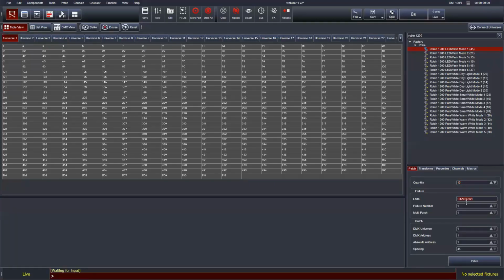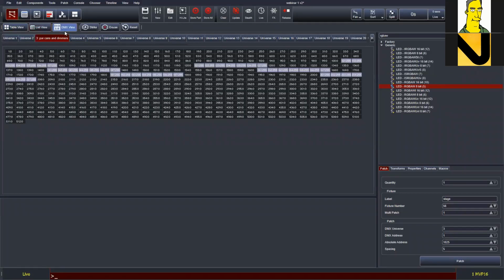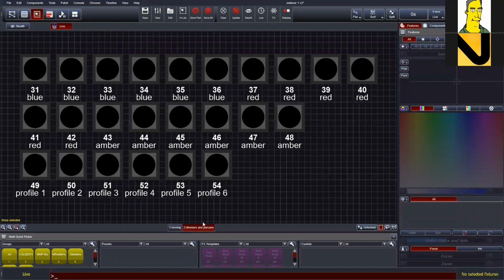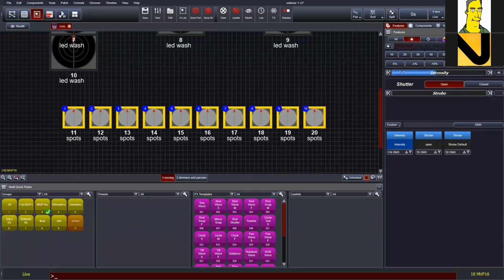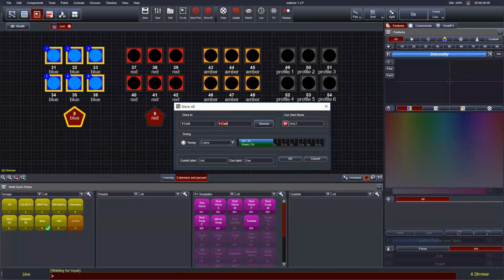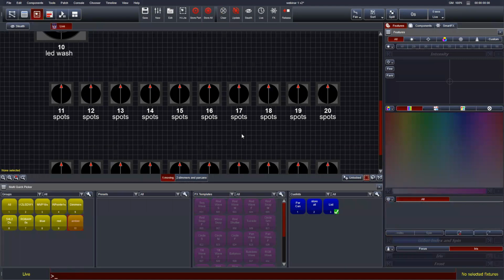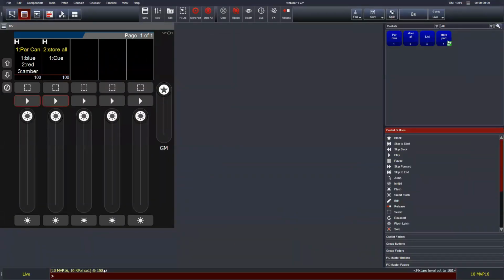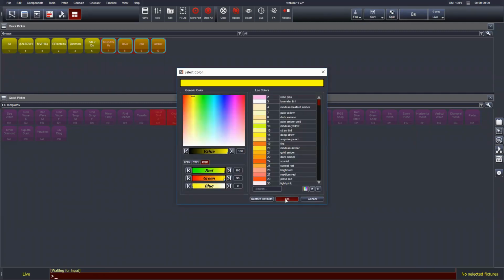Webinar 1: Introduction to Vista 3 with Jack Moorhouse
A beginners guide to everything you need to know to be able to setup, program and playback a simple show. Content includes: patching, programming stage looks, recording and editing cues and cue playback with Q&A on covered content at the end.